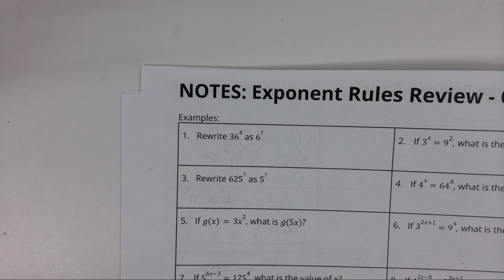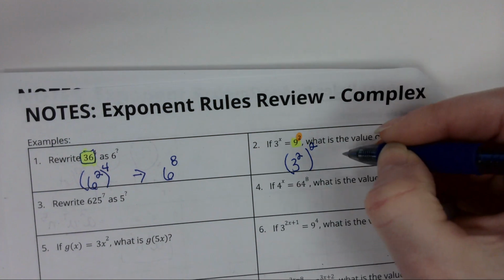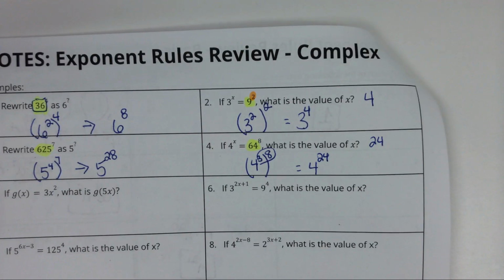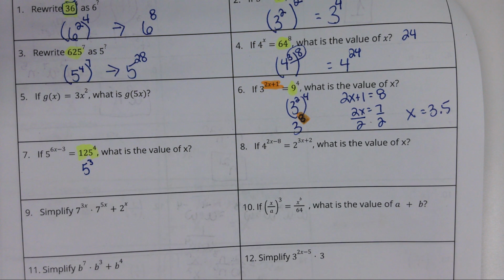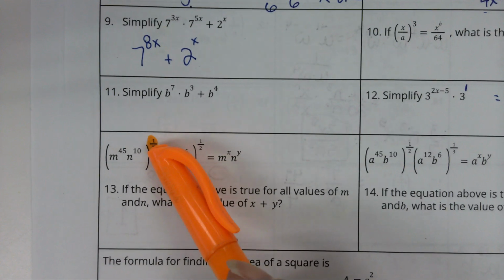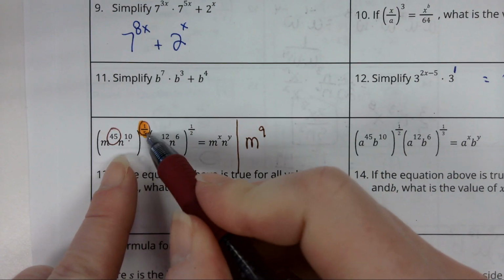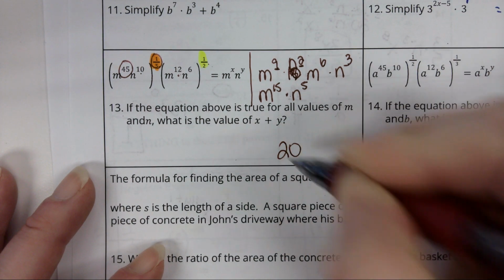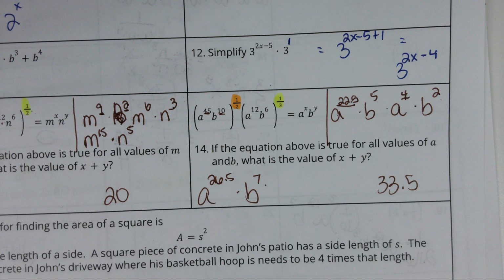Algebra 1 Rewriting Exponents as other Bases (More Complex)